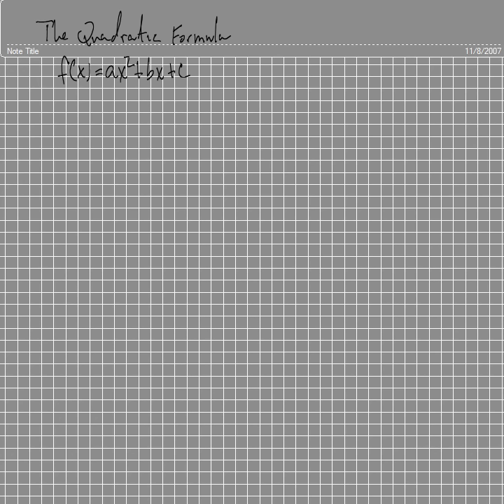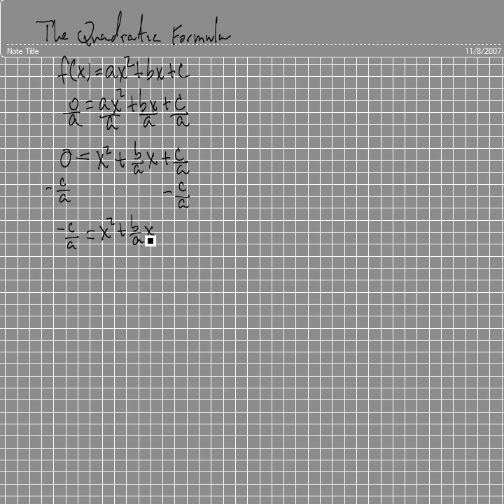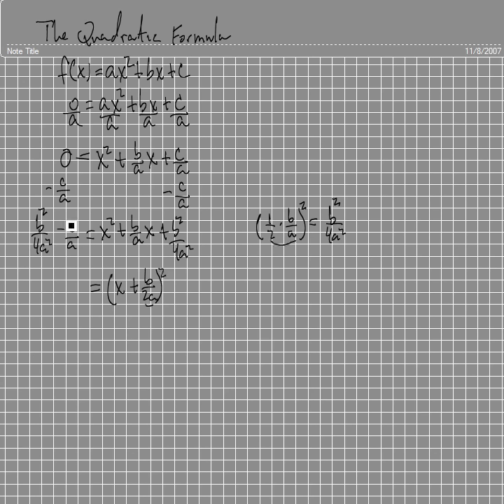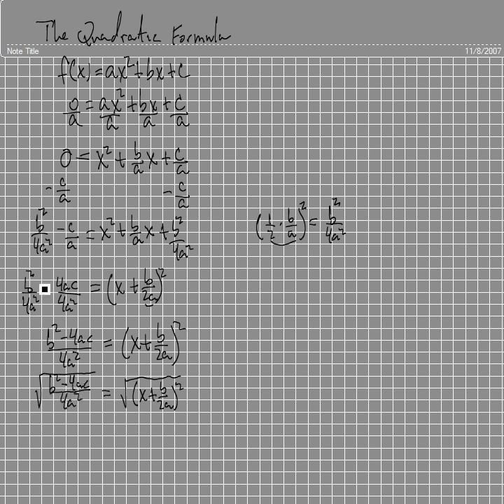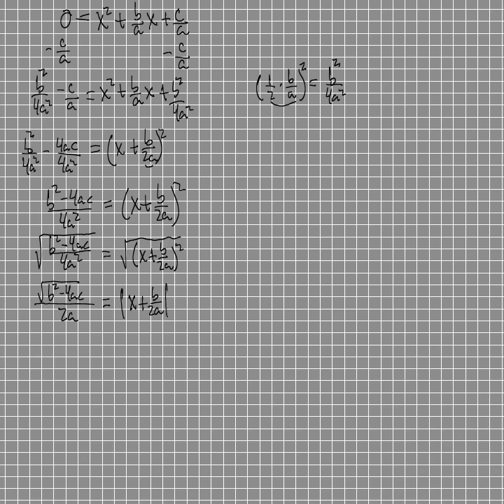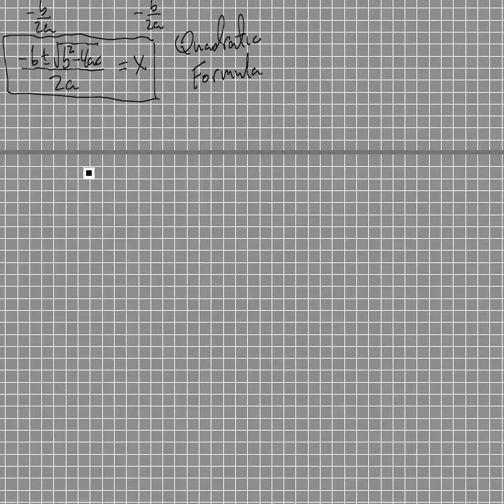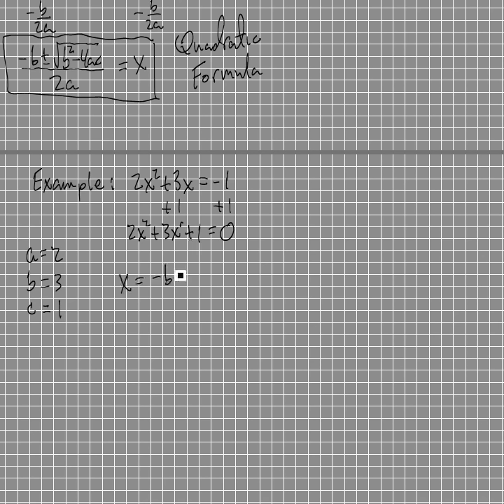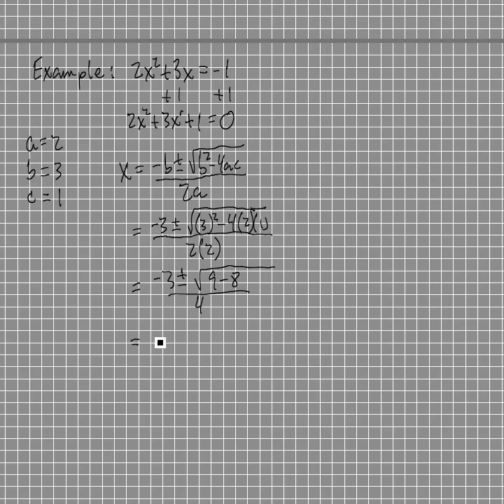Quadratic Formula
This video demonstrates the derivation of  the quadratic formula from the method of completing the square